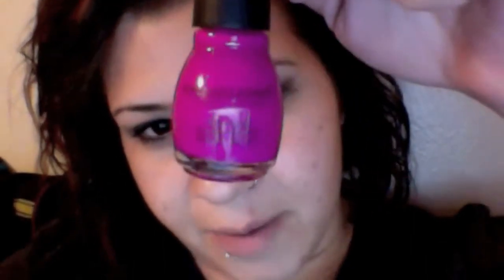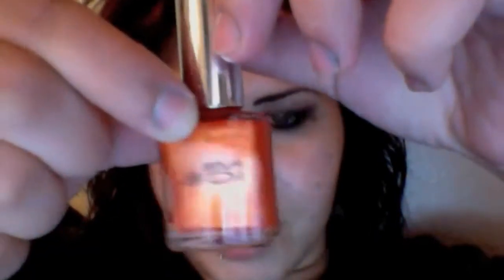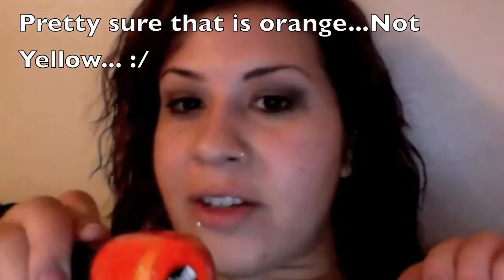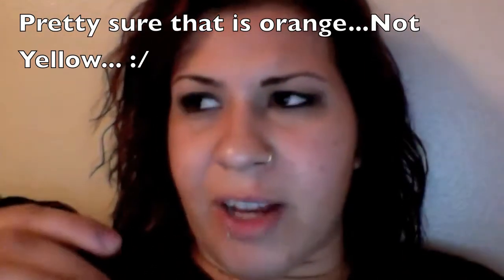Top 10 Summer Nail Polishes!!!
My picks of my ten faves!